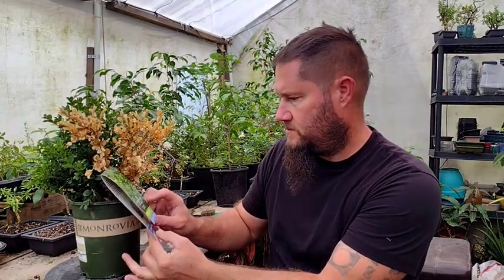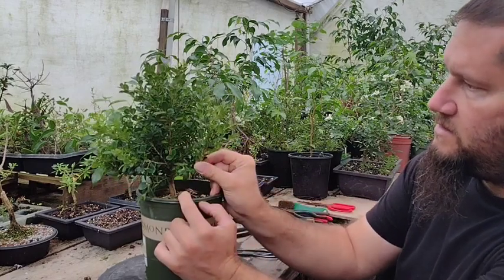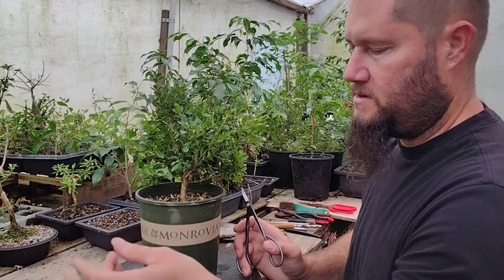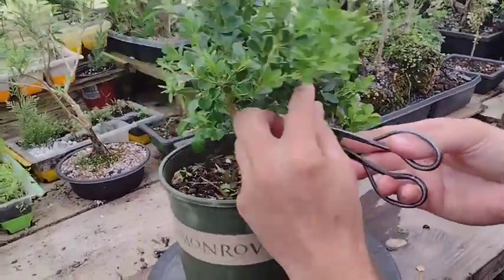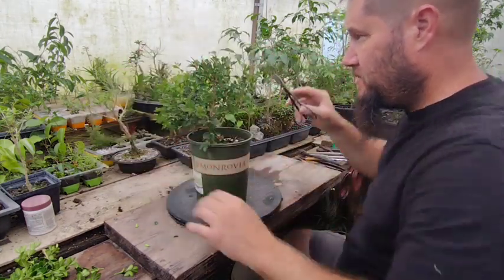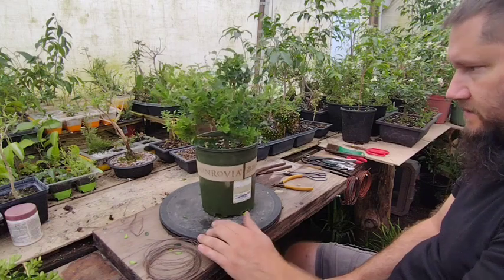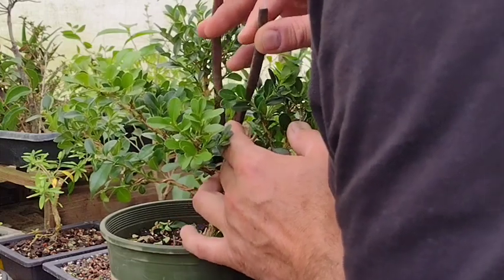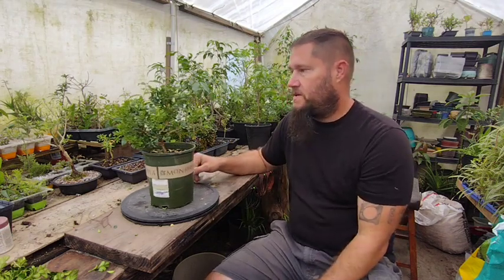From nursery to bonsai (Buxus microphyllavar. japonica) Green Beauty boxwood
In this video I'm going to describe and show you how to take care of a boxwood bonsai from nursery tree.

I started getting serious about bonsai around 13 years ago.
I have always been into plants and was interested in bonsai since I was a kid. My first bonsai was 3 cuttings from a ficus that my great grandmother had as a house plant.

Here are some other channels  for your bonsai enjoyment.